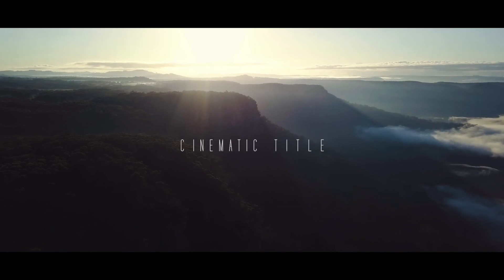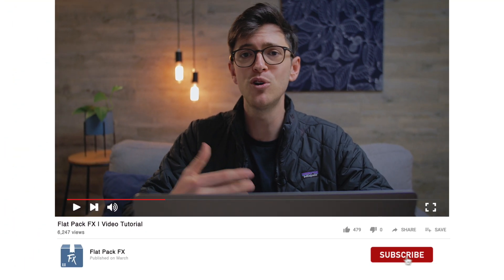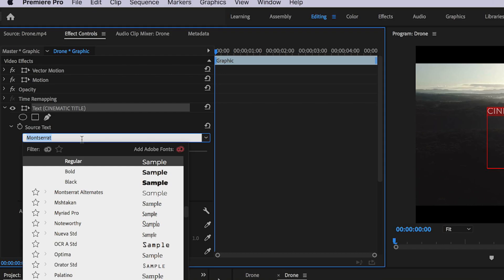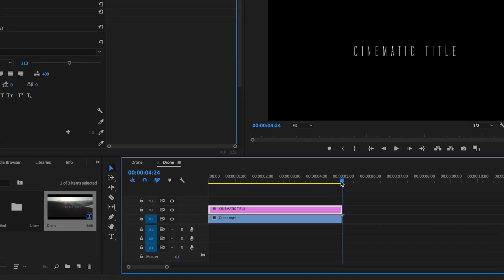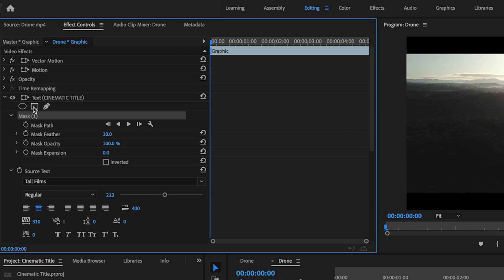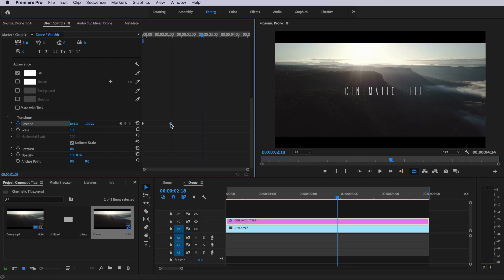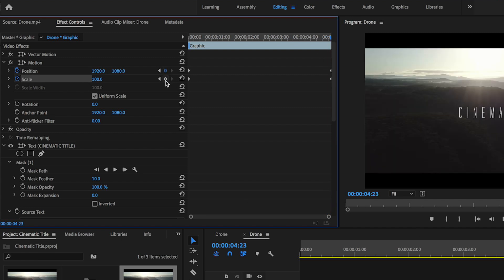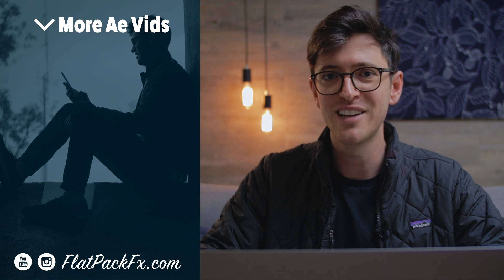Create Pop up Cinematic Title | Premiere Pro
2️⃣ JOIN THE CREW COMMUNITY